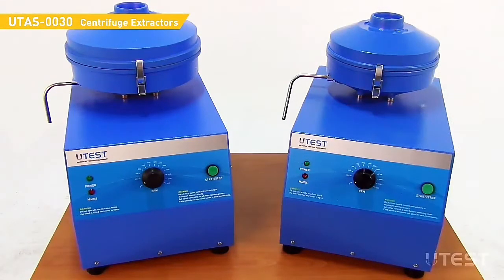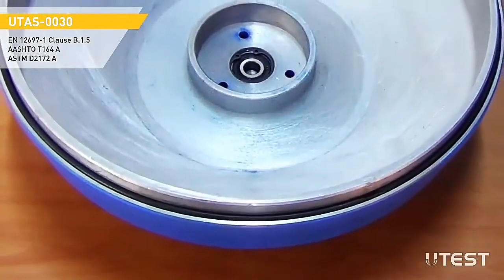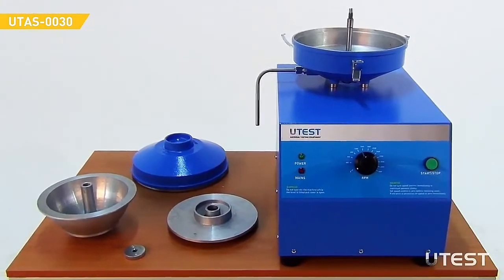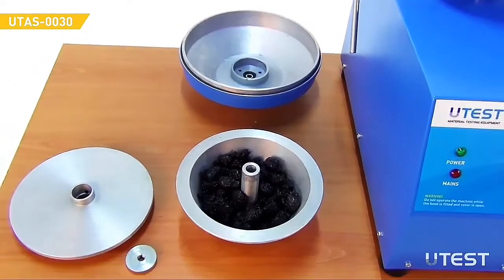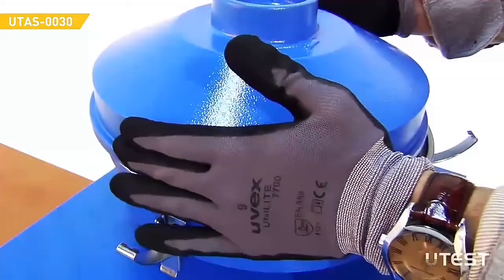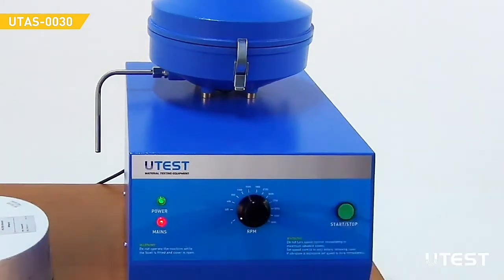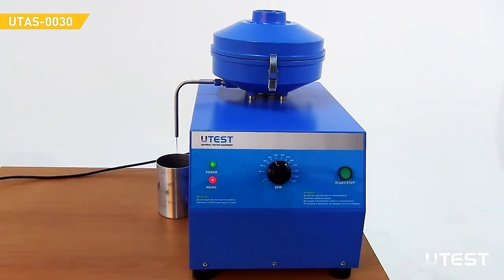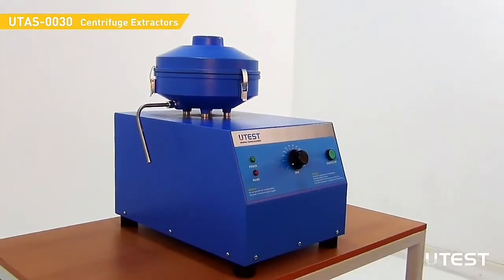bitumen extraction test | bitumen extraction tests latest viral top trending machine and apparatus.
bituminous macadam and bituminous concrete,
bituminous macadam construction,civil engineering,
bituminous macadam definition,
bituminous macadam density,
bituminous macadam specification,
bituminous macadam road,
bituminous macadam mix design,
dense bituminous macadam,
bituminous penetration macadam pavement,
bituminous macadam, bituminous concrete road construction,
bituminous concrete road,
bituminous concrete density,
bituminous concrete vs asphalt,
bituminous concrete definition,
bituminous concrete |bituminous road,
bituminous mix design,
bituminous macadam,
bituminous pavement,
bituminous materials,
bituminous macadam road construction,
bituminous road construction india,
bituminous paint,
bituminous products,
bituminous membrane,
bituminous,
bituminous and concrete road construction,
bituminous and anthracite coal,
bituminous adhesive applicator,
bituminous asphalt coating,
bituminous asphalt,
bituminous adhesive for pavement markers,
bituminous asphalt rolling patterns,
bituminous aluminium paint,
bituminous adhesive,
bituminous aluminium paint price,
bituminous black paint,
bituminous binder,
bituminous block,
bituminous board,
bituminous binders for road construction and maintenance,
bituminous blast,
bituminous setting bed,
bituminous coating,
bituminous coal,
bituminous concrete,
bituminous concrete road construction,
bituminous coating waterproofing,
bituminous coating waterproofing method,
bituminous coal pronunciation,
bituminous concrete road,
bituminous construction,
bituminous coal vs anthracite coal,
bituminous dampproofing,
bituminous density,
bituminous distributor,
bituminous damp proofing products,
dense bituminous macadam,
bituminous emulsion,
bituminous extraction test,
bituminous expansion joint,
bituminous fibre board,
bituminous felt,
bituminous felt roofing,
bituminous felt adhesive,
bituminous flashing,
bituminous grouting,
bituminous geomembrane,
bituminous hot mix plant,
bituminous joint sealant,
bituminous laying temperatures,
bituminous mixing plant,
bituminous mix design by marshall method,
bituminous meaning,
bituminous membrane waterproofing,
bituminous oil,
construction of bituminous pavement,
application of bituminous material,
maintenance of bituminous surface,
bituminous penetration test,
bituminous pronunciation,
bituminous pronounce,
bituminous paint uses,
bituminous plant,
bituminous paving mixes,
bituminous road construction procedure,
bituminous road construction process,
bituminous road construction video,
bituminous roads in india,
bituminous road construction ppt,
bituminous road construction hand book,
bituminous roofing,
bituminous road construction steps,
bituminous sheet,
bituminous sheet waterproofing membrane,
bituminous sheet roofing,
bituminous stabilization,
bituminous seal coat,
bituminous surface treatment,
bituminous surface dressing,bituminous shingles,bituminous sealing tape,bituminous test,
bituminous tape,bituminous tack coat,bituminous tar,bituminous vs anthracite,bituminous waterproofing,bituminous waterproofing membrane,bituminous waterproofing membrane application,
bituminous waterproofing coating,bituminous waterproofing membrane manufacturers in india,bituminous waterproofing products,bituminous work | bitumen extraction test hindi |